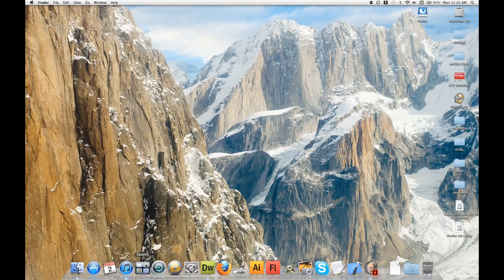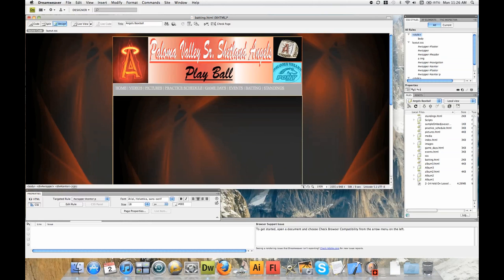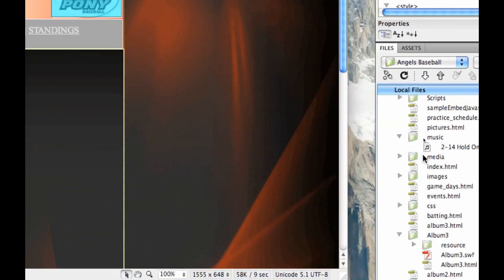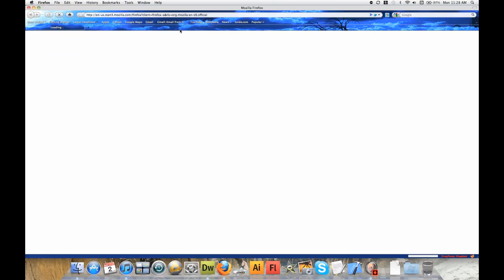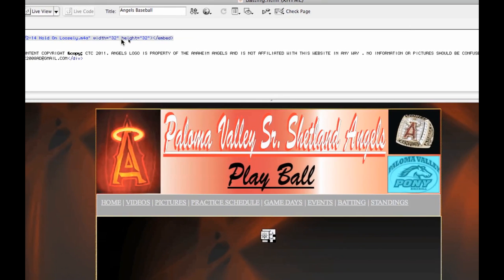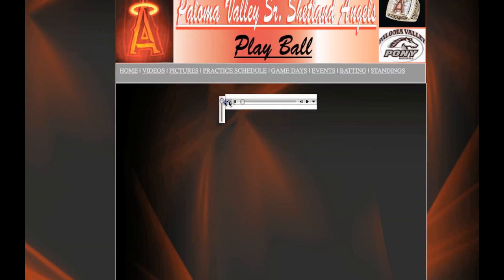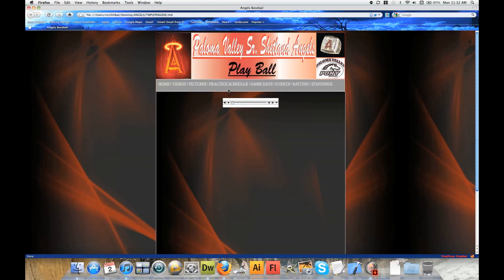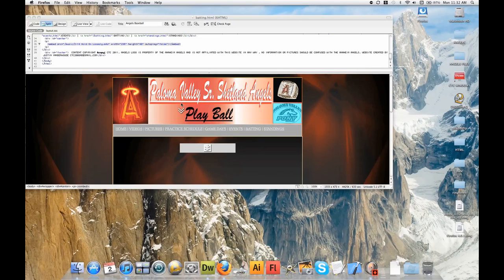How to add music to your website ( RE-Make )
This tutorial will show you had to add mp3 mp4 player music to your website with and without auto play, using dreamweaver CS4. This is a re-do tutorial.